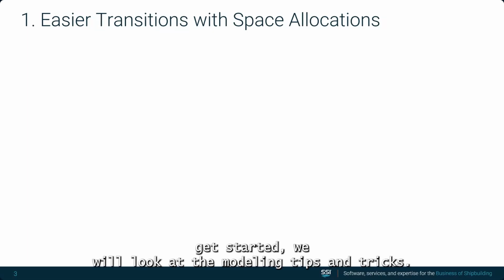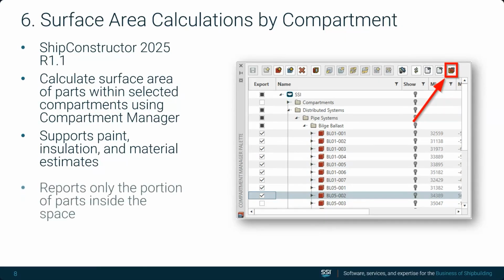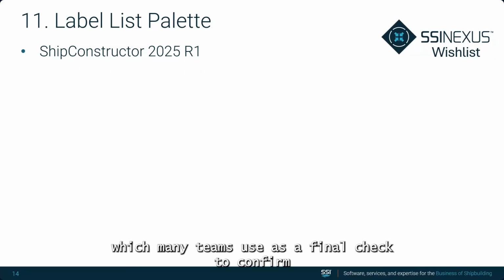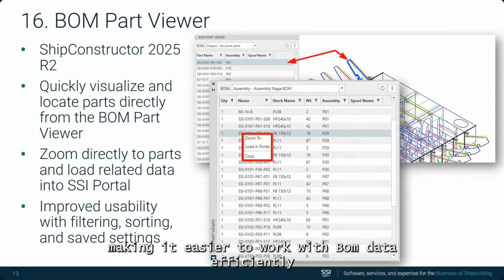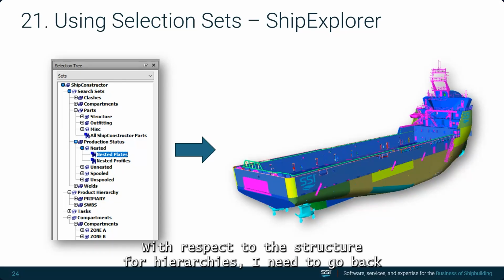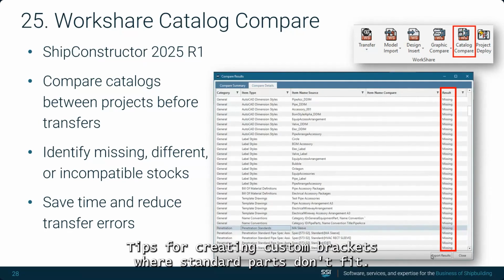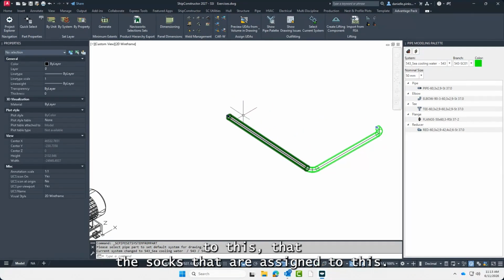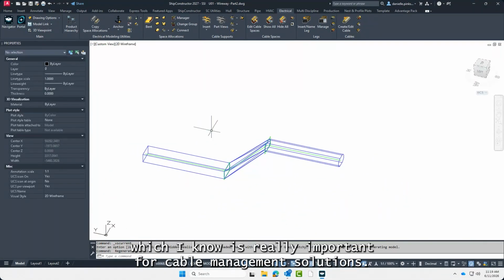[Webinar] 25 ShipConstructor Tips and Tricks - With Danielle Rankin